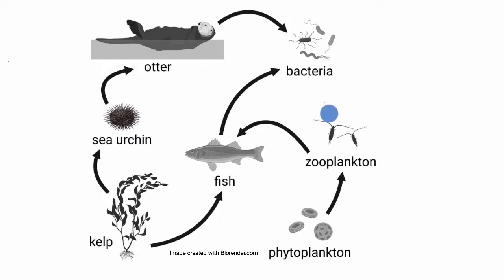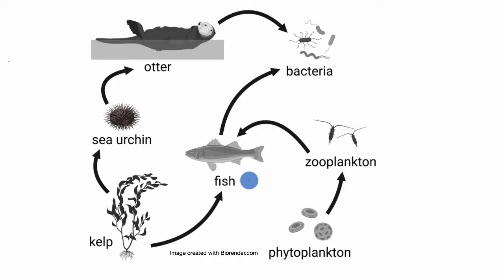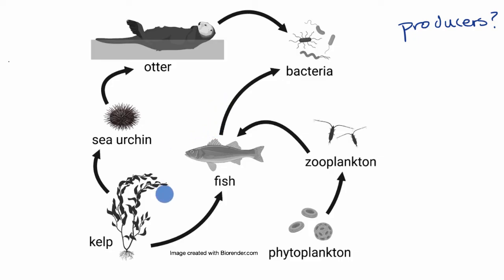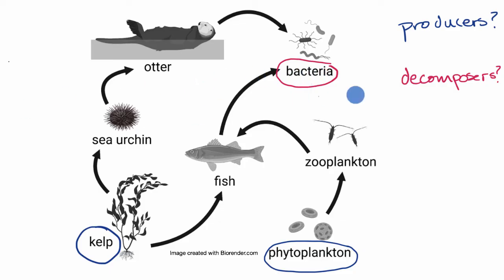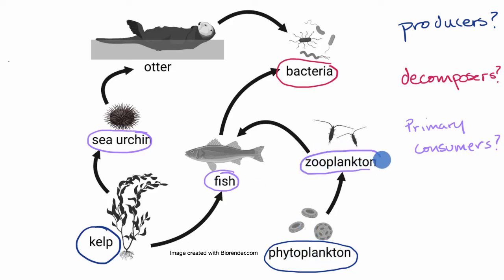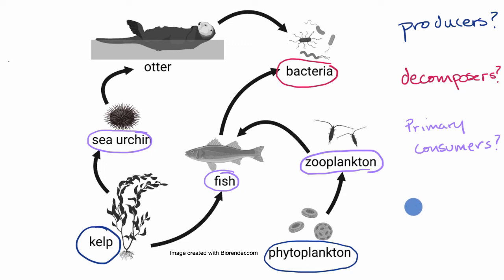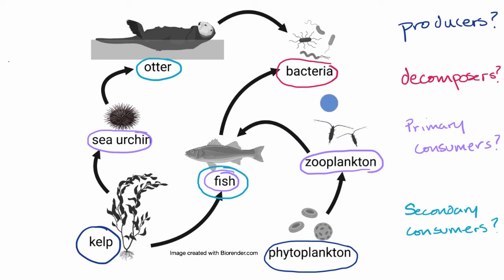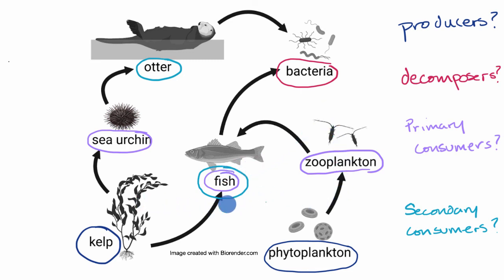Worked example: analyzing an ocean food web | Middle school biology | Khan Academy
We can analyze the arrows in a food web to identify producers, primary consumers, secondary consumers, and decomposers.

Credits:
Food web created with Biorender.com: